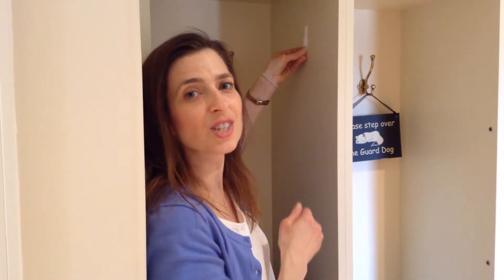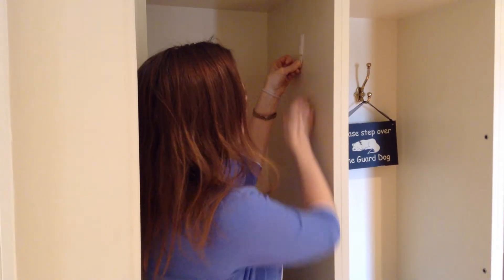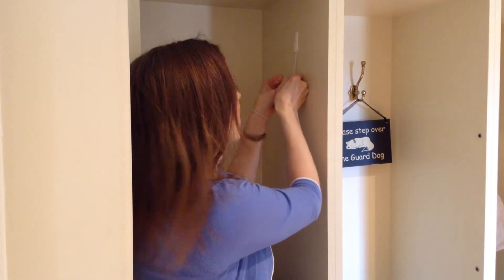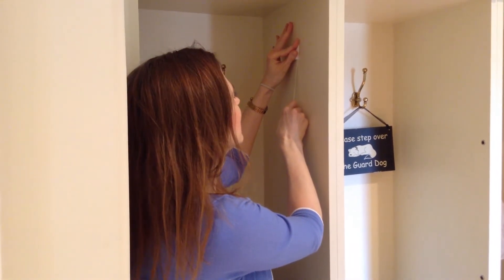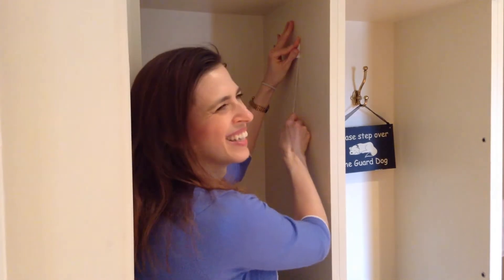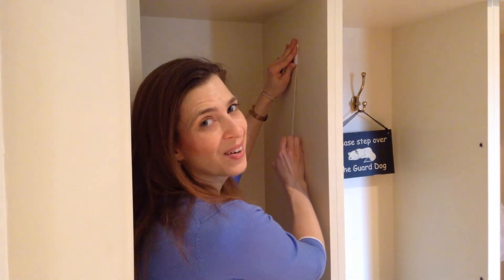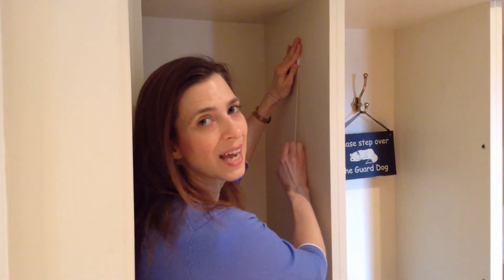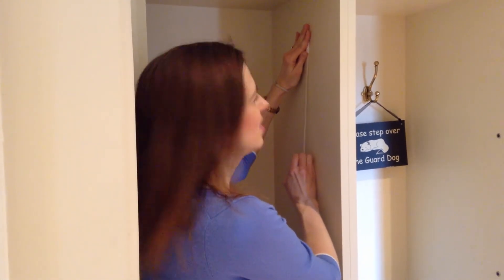How to Remove 3M Command Strips; How to Remove 34 Command Hooks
How to Remove 3M Command Strips: HeartWork Organizing